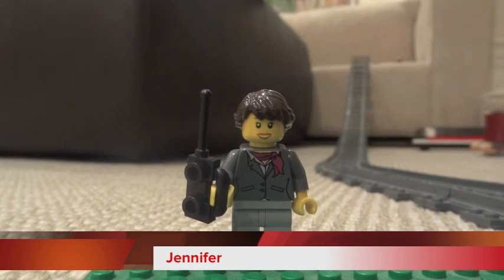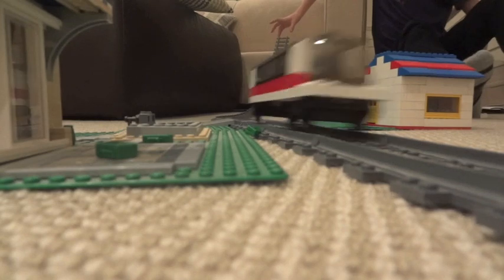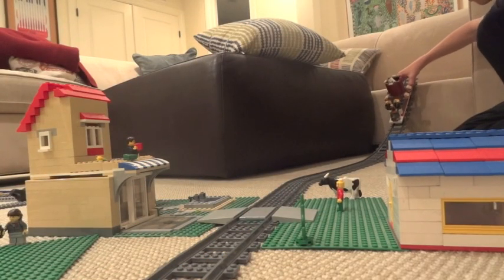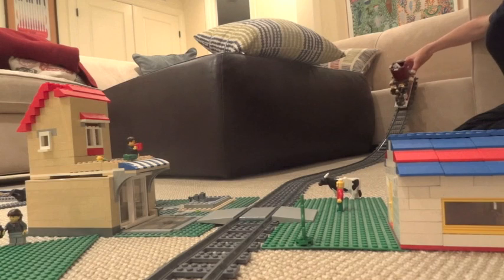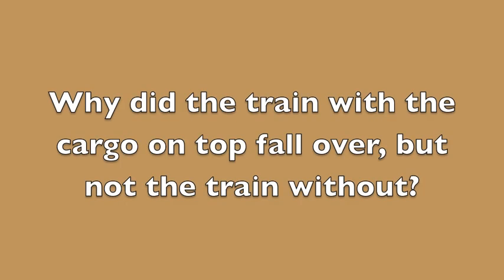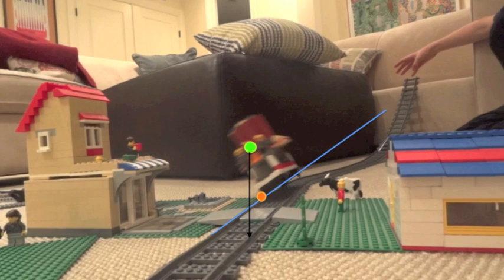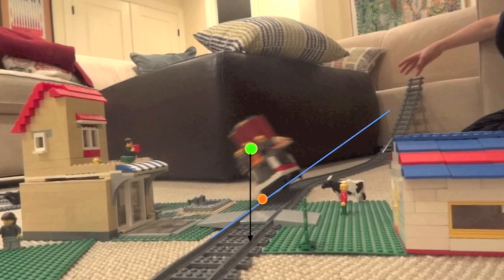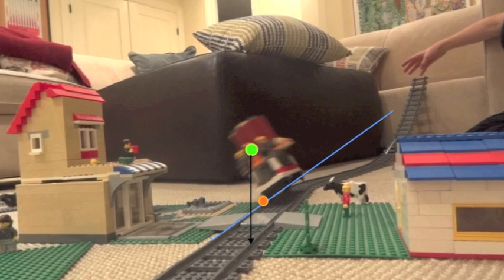Center of Gravity and Stability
A unique way to show center of gravity and stability. Enjoy!